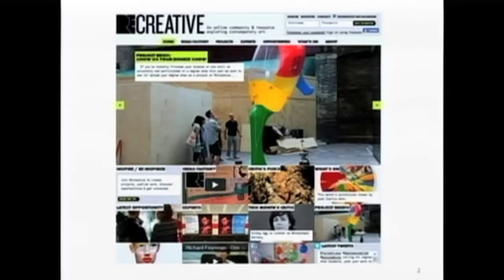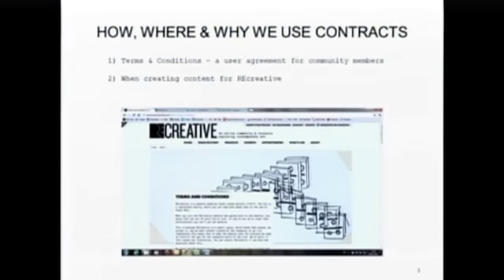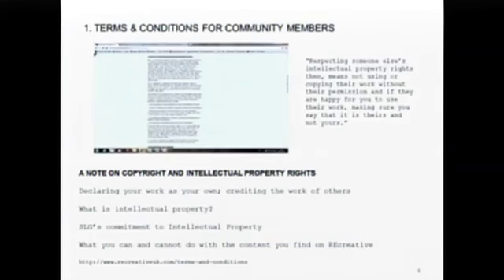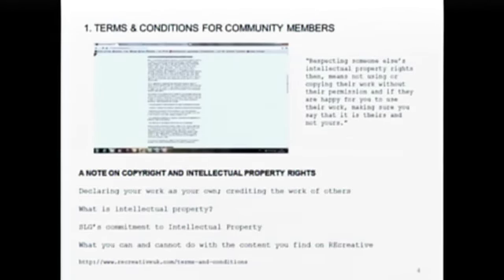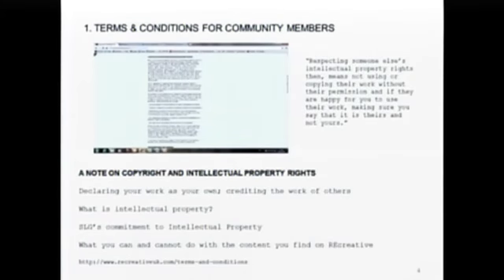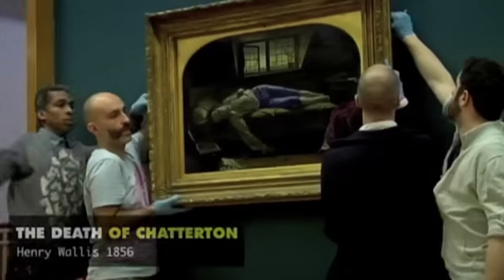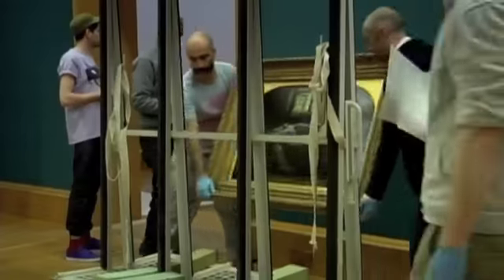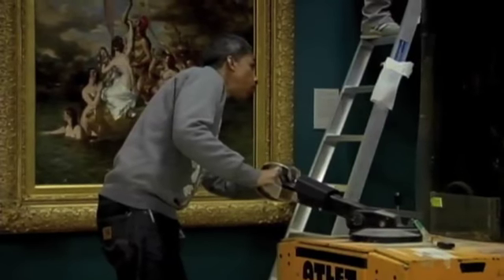Jo Higgins: REcreative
Building digital capacity for the arts
Seminar 5: Rights and IP

Jo Higgins, Young People's Web Content Manager, South London Gallery outlines her experience and approach to rights and IP in the development of REcreative, a digital arts service for children and young people.

This video is for arts organisations and artists from across England who want to learn from and share experiences about the use, exploitation and development of rights models around new and archive material on digital platforms.

BBC Academy and Arts Council England have joined forces to offer training and guidance to the arts sector across England on how to maximize the creation and distribution of high quality arts content for audiences on digital platforms, including online, mobile and internet protocol television.

The Building Digital Capacity for the Arts programme, announced in September 2010, will support the development of the arts sector's media production skills by bringing together the BBC Academy's media and digital experience with the Arts Council's extensive knowledge of the arts sector.

The initial programme runs from March 2011 - August 2012 and consists of a series of practical seminars and workshops.